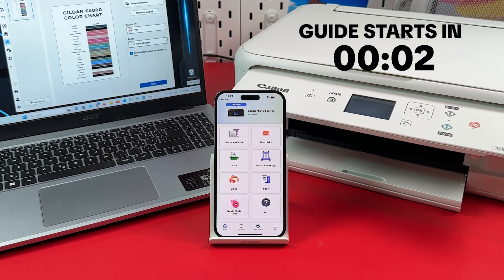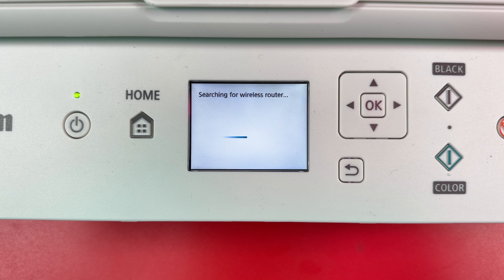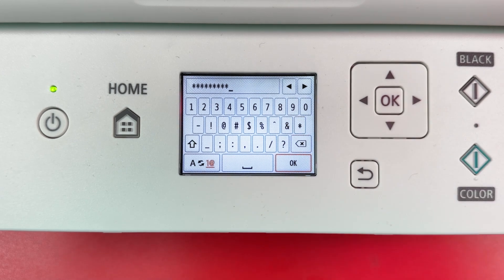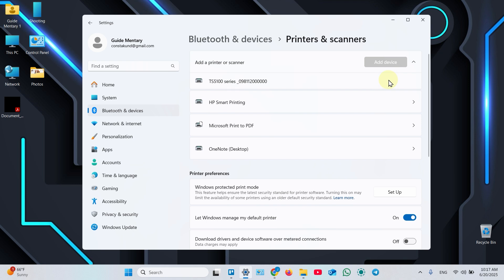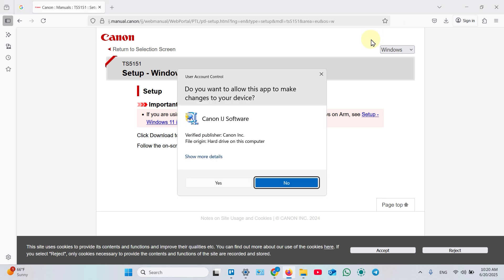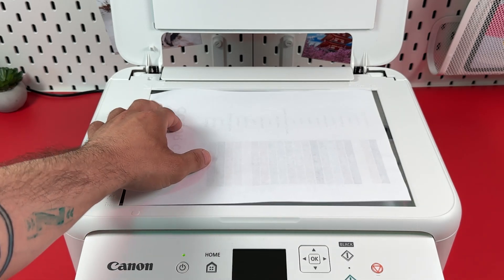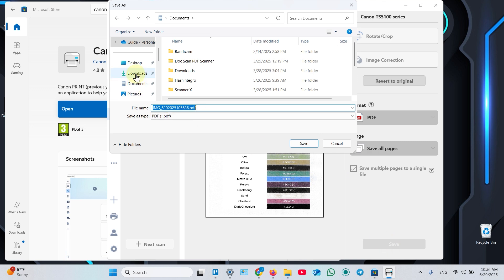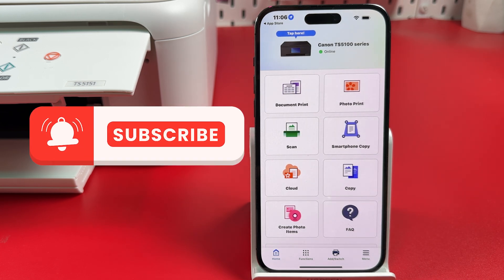How Do You Scan with the Canon Pixma TS5151? Watch This!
Discover the seamless scanning capabilities of the Canon Pixma TS5151 in today's tutorial! I'll take you through every step, from setting up your printer and connecting it to Wi-Fi, to actually scanning documents directly from your mobile device using the Canon PRINT Inkjet/SELPHY app. Learn how to adjust scanning settings for perfect results, whether it's in color or grayscale, and how to save and share your scanned documents effortlessly. If you've ever found scanning tasks daunting, this clear and concise guide is exactly what you need to master your Canon scanner with ease.

This video also covers the following topics:
- Scanning Documents Made Easy with Canon Pixma TS5151
- Master Your Canon Pixma TS5151: A Step-by-Step Scanning Guide
- Canon Pixma TS5151 Tutorial: From Setup to Scan